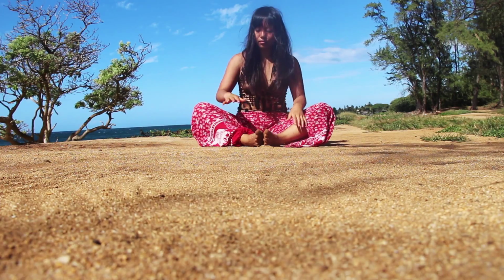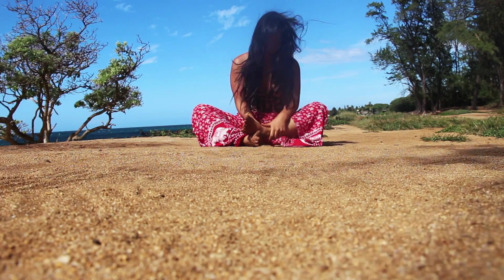Morning Yoga for Beginners | Yoga Massage & Self-Care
Aloha from Mama Maui!

Welcome to a quick morning massage session. I love starting my days with tapping, shaking and an open invitation to joyful energy.

In this practice, we work through self-massage, breath of joy, and a brief intention visualization.

I'm happy to help in any way I can!

Wishing you beautiful, bright and blessed days!